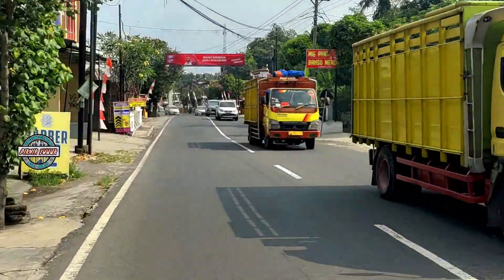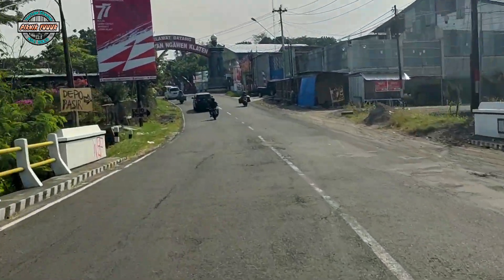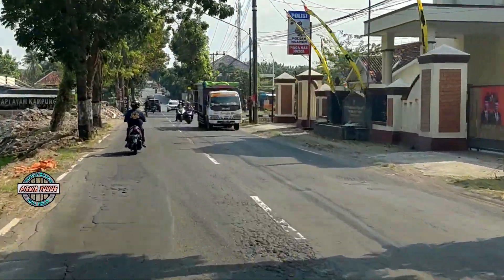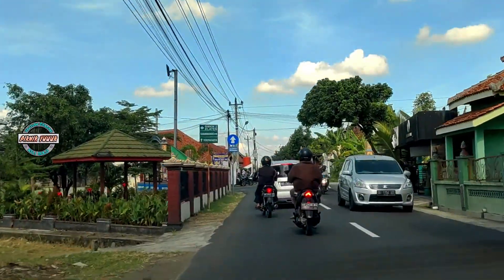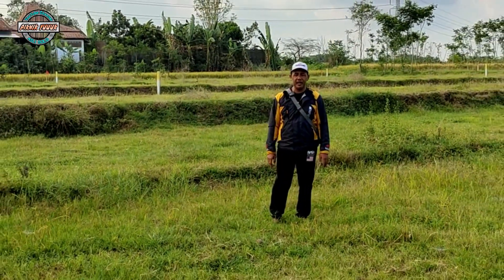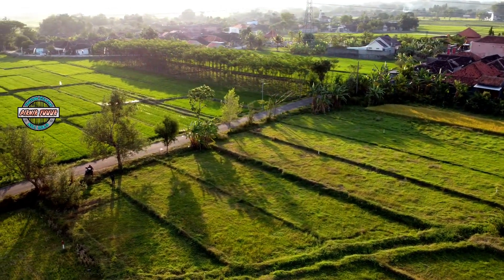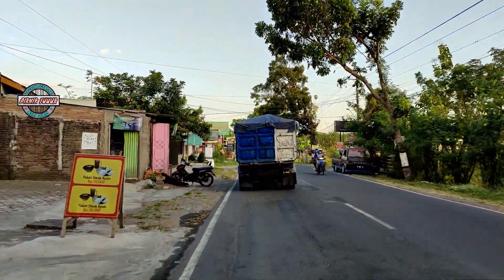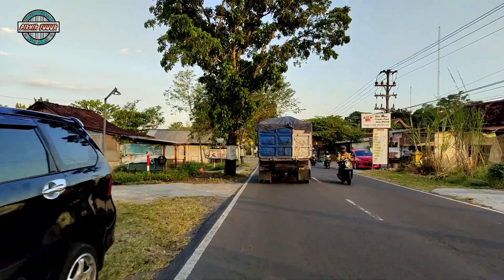Tilik Calon Simpang Susun Klaten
Kabupaten Klaten mendapatkan 3 buah Simpang Susun yaitu :
1. Simpang Susun Karanganom
2. Simpang Susun Klaten
3. Simpang Susun Prambanan Manisrenggo
akan kita telusuri khusus Simpang Susun/Interchange Klaten yang berada di Senden, Kec Ngawen, Kab Klaten.